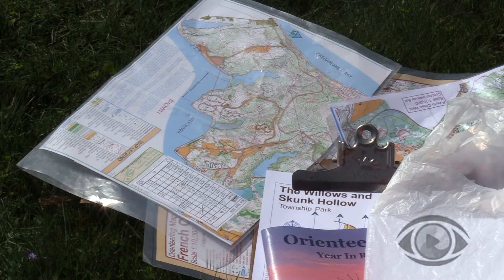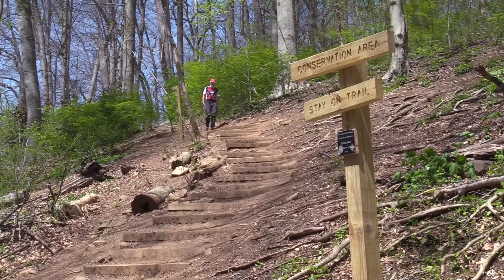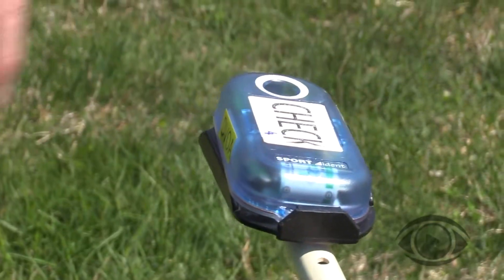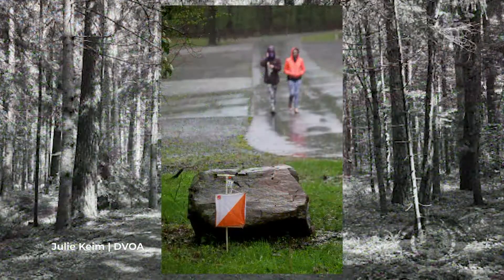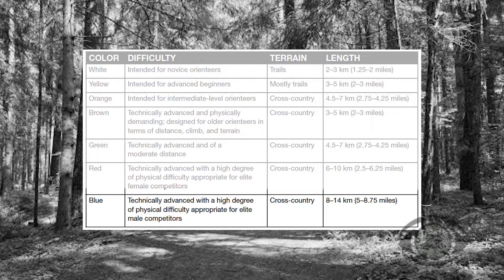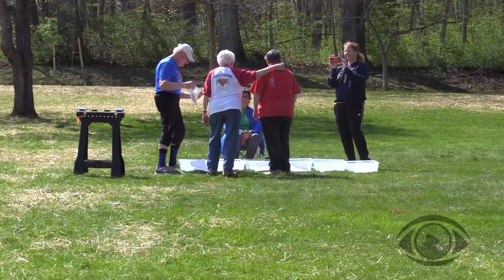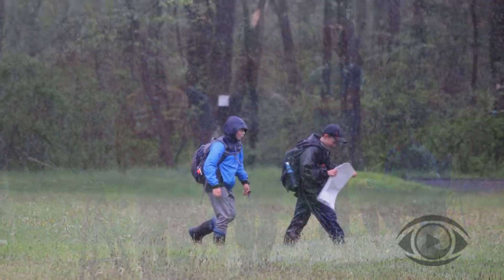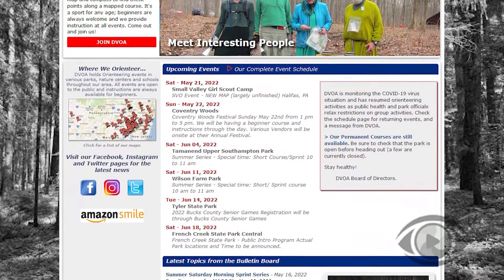Delaware Valley Orienteering Association Orienteering Event at the Willows Park (2022)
Orienteering is a sport in which participants use an accurate, detailed map and a compass to find points in the landscape. It can be enjoyed as a hike through the woods or as a competitive sport.  Mark Frank, with the Delaware Valley Orienteering Association (dvoa.org), spent a few minutes talking about the sport while at a recent event at the Willows Park.